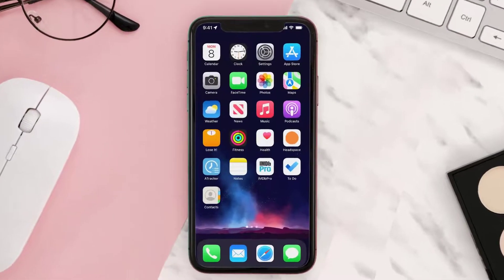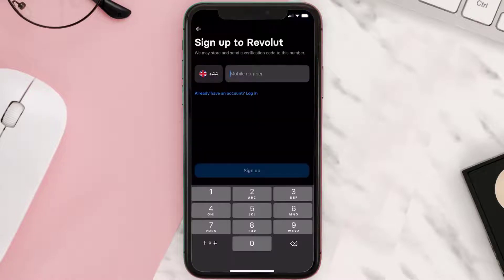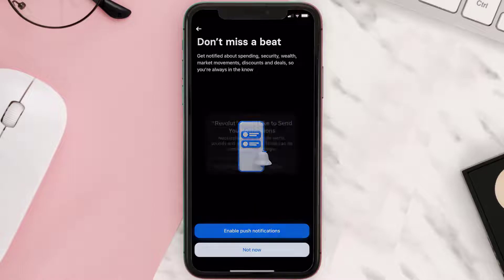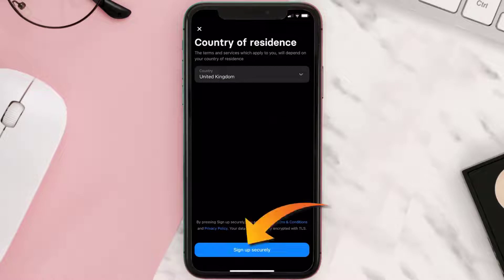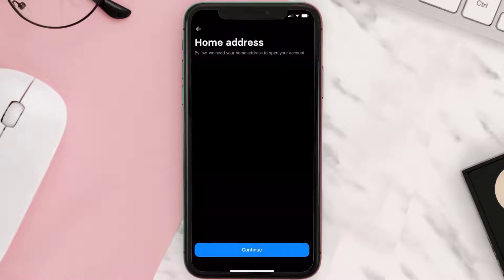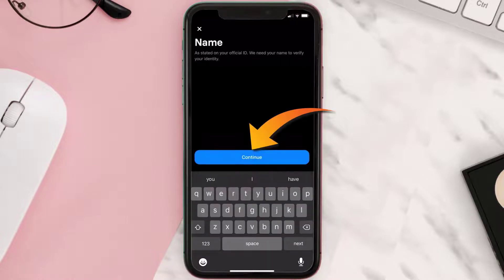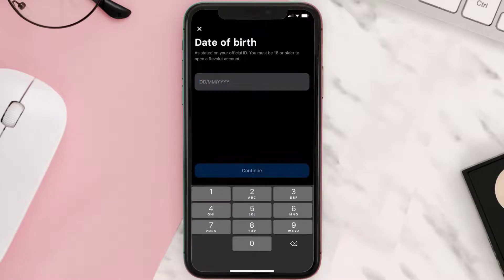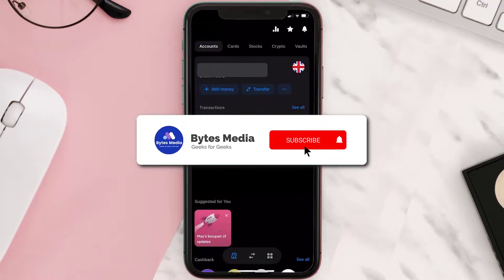How to Sign Up for Revolut | How to Create A New Revolut Account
In this video, I'll show you How to Sign Up for Revolut and How to Create A New Revolut Account. This is the easiest and fastest way to Sign Up for Revolut and to Create A New Revolut Account. Make sure you watch until the end of this video to find out How to Sign Up for Revolut and How to Create A New Revolut Account on Android and iPhone. These methods work on Android as well as iOS 11, iOS 12, iOS 13 and iOS 15. Hope you enjoy!

Video Parts:
00:00 Intro: How to Sign Up for Revolut and How to Create A New Revolut Account
00:07 Signing Up for New Revolut Account
00:53 Outro: Conclusion

Topics Covered:
Bytes Media
how to
How to Sign Up for Revolut
How to Create A New Revolut Account
how to set up a new revolut account
how to make a new revolut account
how to add new bank account to revolut
revolut new account requirements
how to activate new revolut card
can i open a new revolut account
how to access revolut on new phone
can't access revolut on new phone
can i make a new revolut account
how to sign up for revolut business
ios
app
Android
how to set up revolut